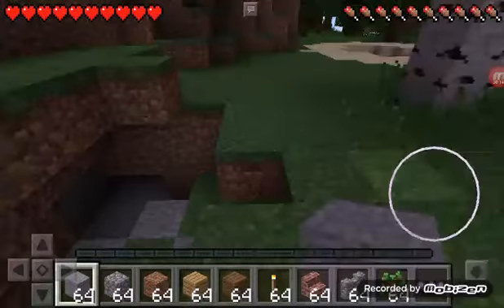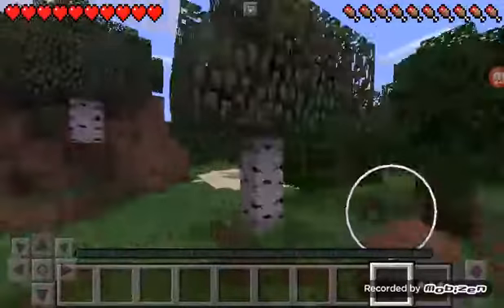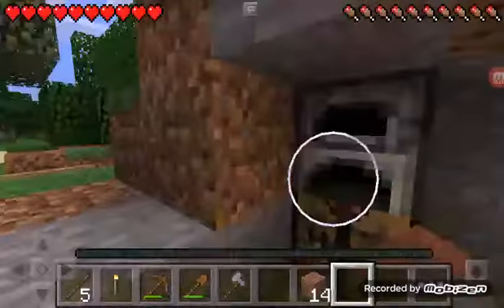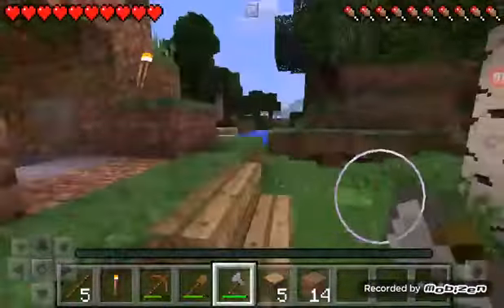April 7, 2016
Pot 1